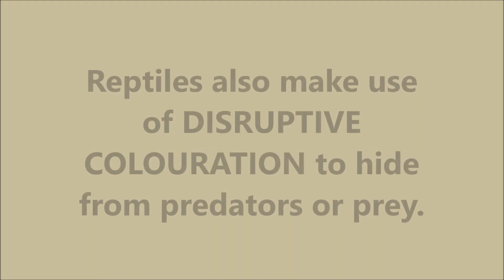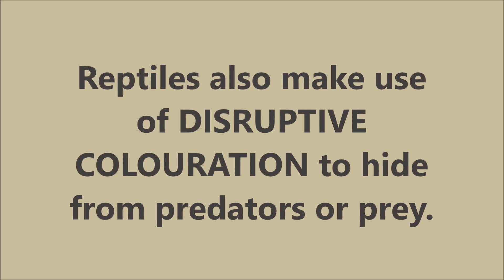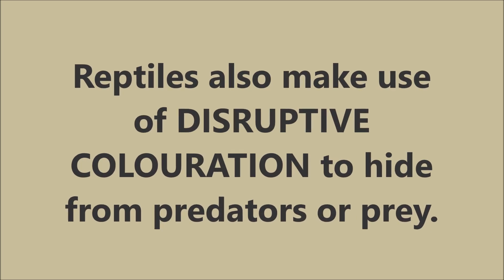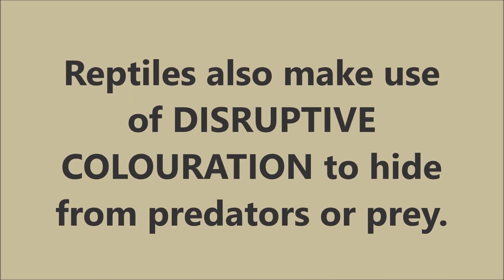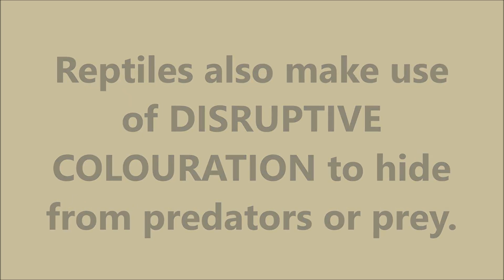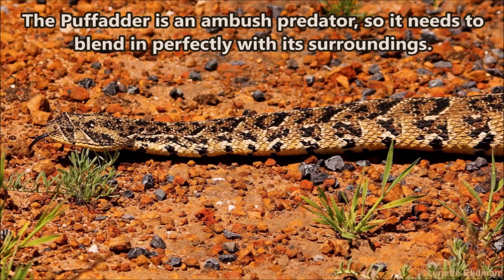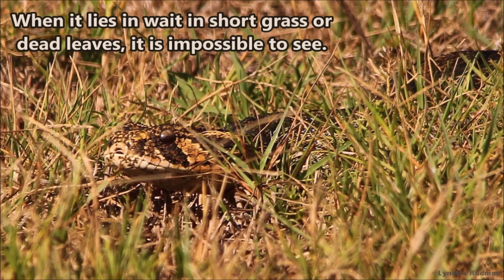Incredible camouflage of the natural world: 2. DISRUPTIVE COLOURATION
Spots, stripes, patterns or markings on animal's coats or plumage help to 'break up' their body outline and help them blend in with their background. .